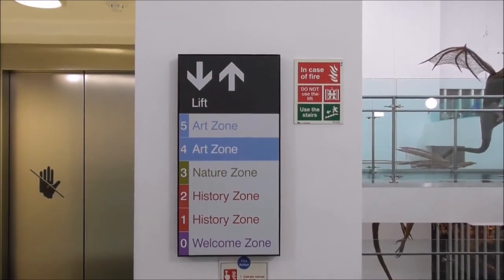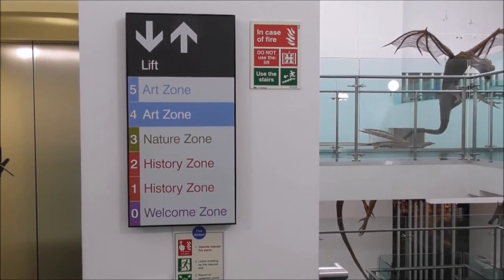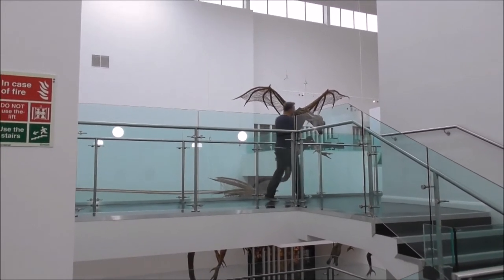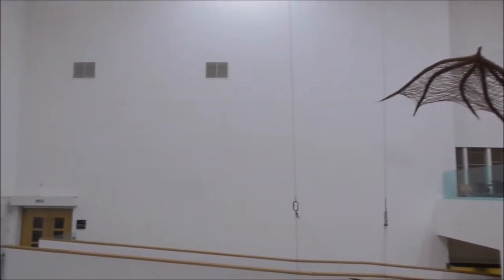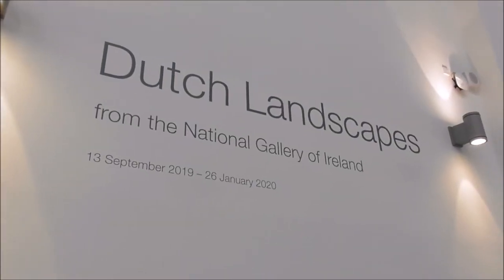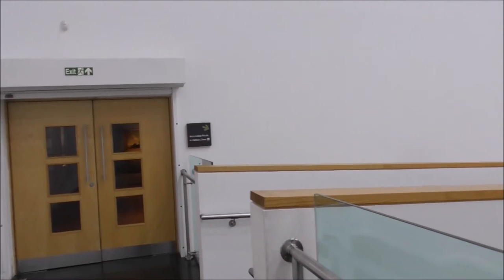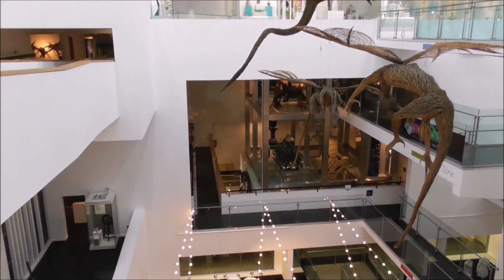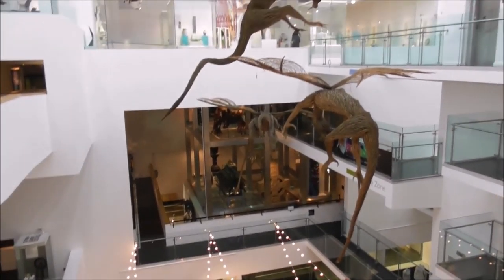Rembrandts Etchings Now at Ulster Museum Dec 2019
I've dropped into the fabulous Ulster Museum on the Stranmillis Road Belfast to check out 2 out of 6 of their recently acquired Rembrandt Etchings. Unfortunately there is no video or photographing allowed of this artwork.

The Ulster Museum 'has received six works by Rembrandt as a result of a deal over an outstanding tax bill.
Two of the etchings have been put on display in the Ulster Museum in Belfast, with the other four due to be exhibited at the venue soon.
They date from the 1630s to the 1650s and are the first Rembrandt works to be acquired by a Northern Ireland museum.
The were given to the tax authorities as part of an agreement to settle an inheritance tax bill of over £150,000.
A government scheme allows people to settle tax bills by handing over valuable artworks.
Arts Council England received them as a result of the tax settlement and gave them to the Ulster Museum.
The Dutch painter died 350 years ago.
His etchings entitled Six's Bridge and The Adoration Of The Shepherds have been added to the Ulster Museum's Masterpieces of Dutch Landscapes Painting exhibition.
The four etchings that have yet to be displayed are:

    Bearded Man In A Furred Cap And Robe
    The Artist's Mother
    The Sleeping Herdsman
    The Descent From The Cross By Torchlight

All six  etchings will be on show in a new  exhibition "dedicated to Rembrandt and his influence on printmaking".